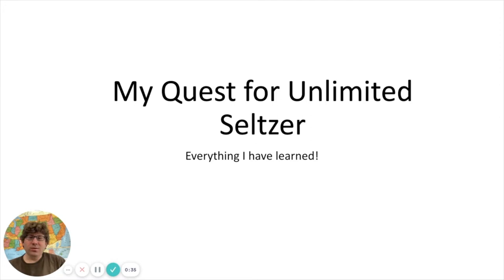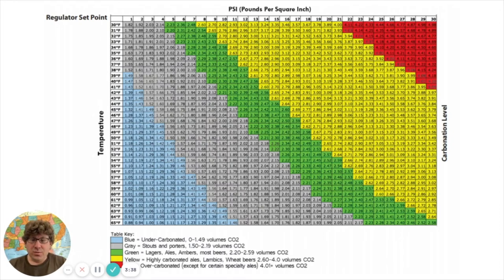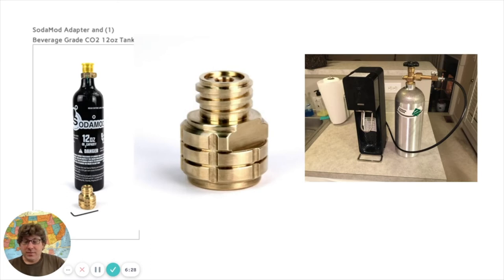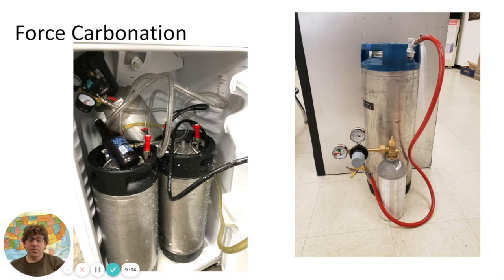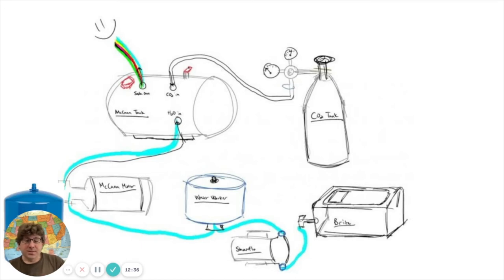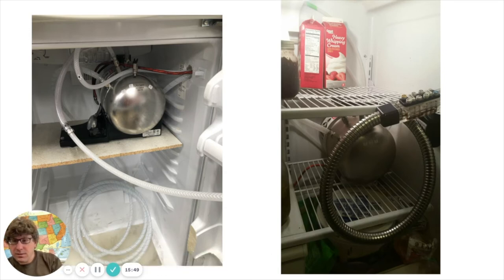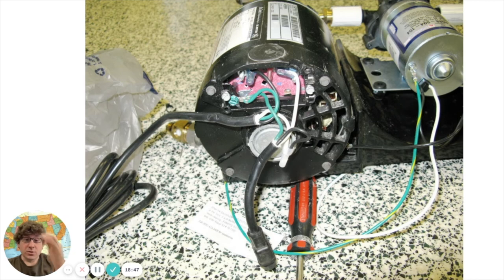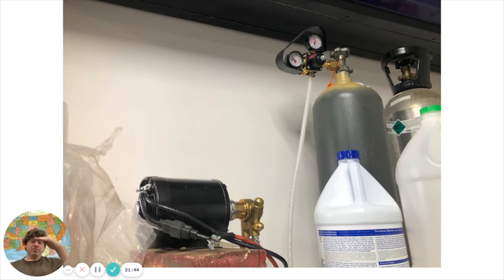Everything I have learned about Unlimited Seltzer on Tap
This is a follow up where I explain everything I have figured out so far and explain the set-up, sourcing and wiring.